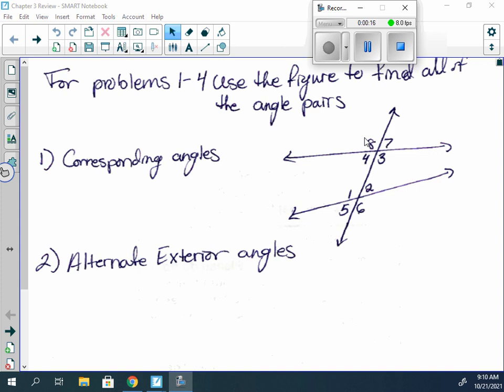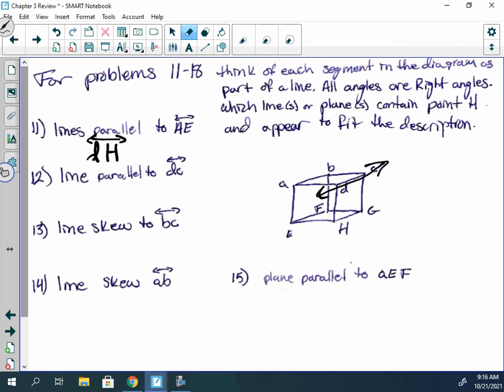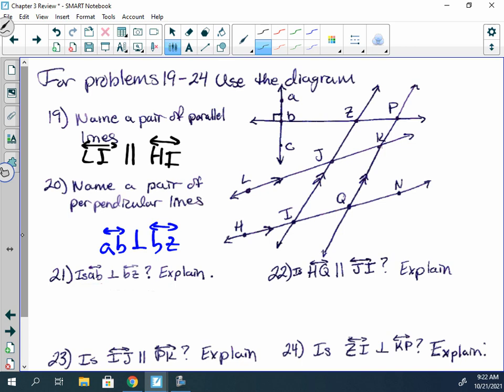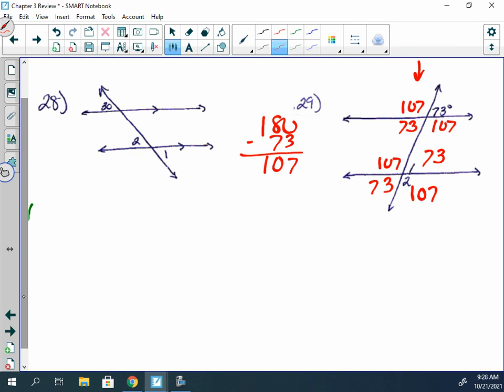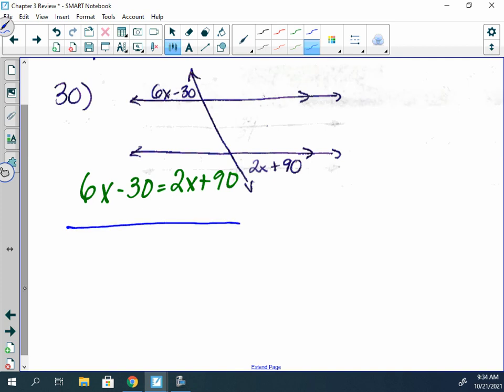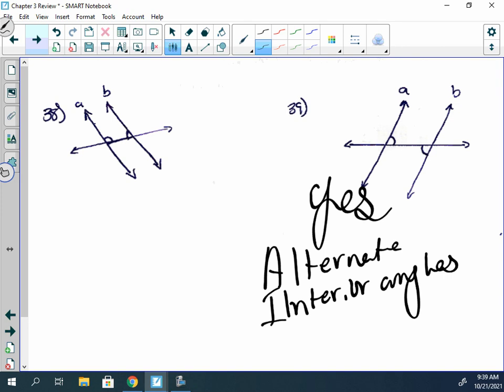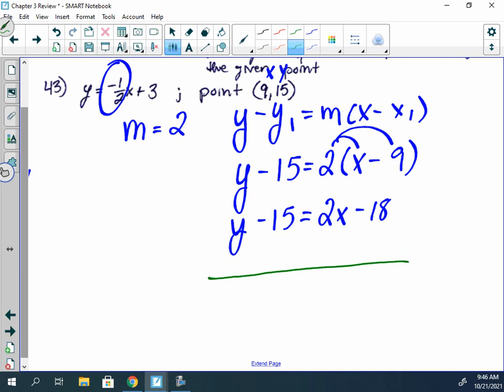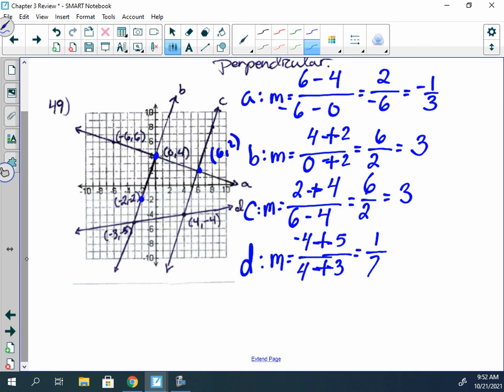Geometry Chapter 3 Review